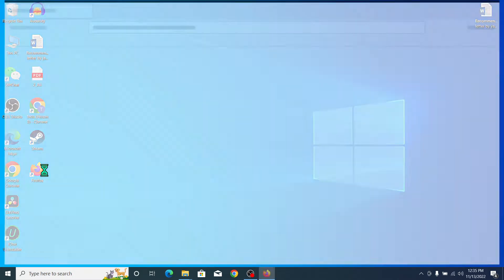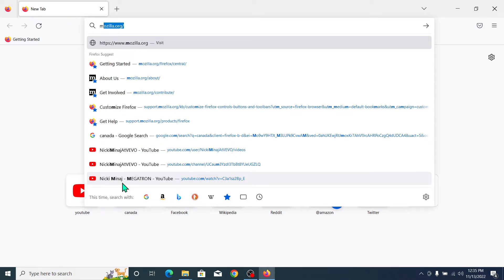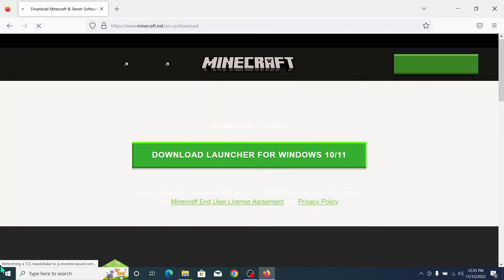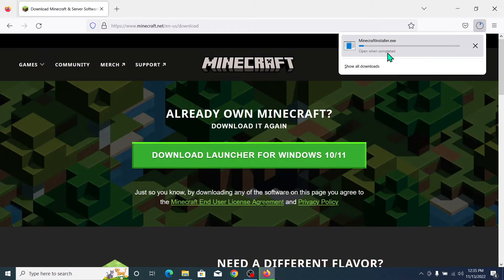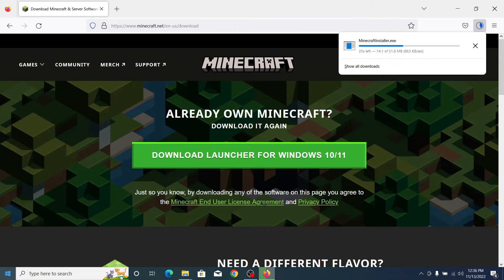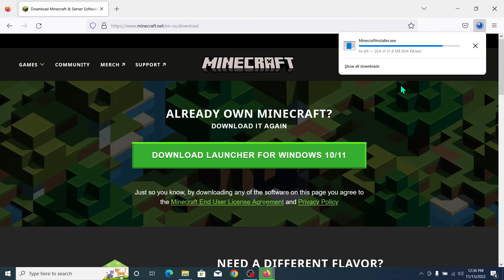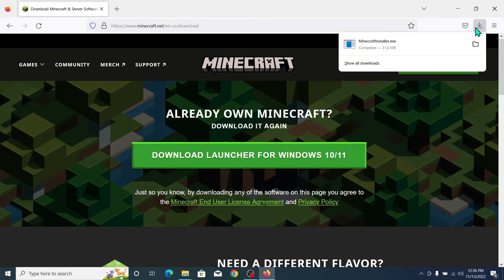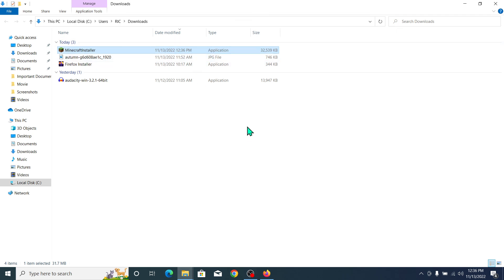How to Install Minecraft for windows 10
How to download minecraft for windows 10